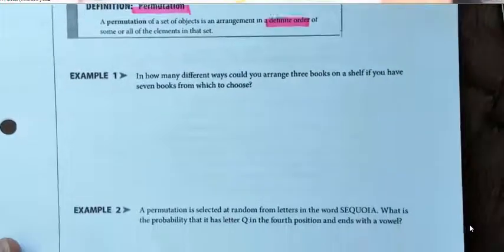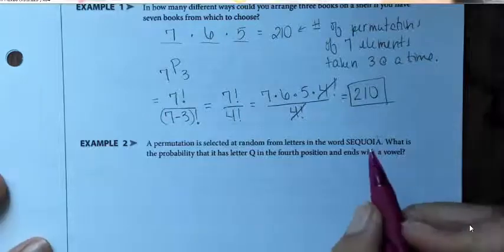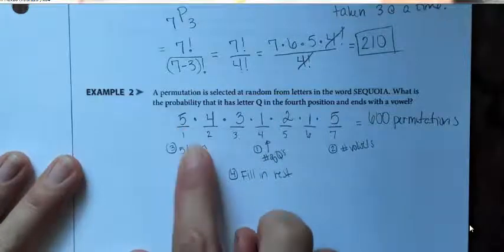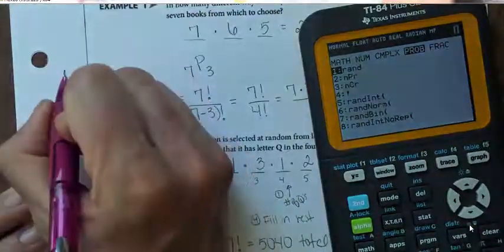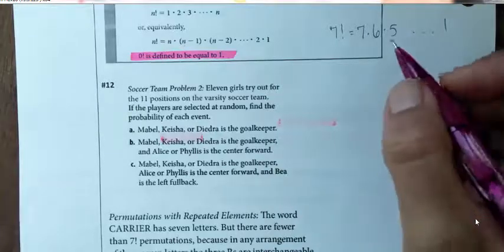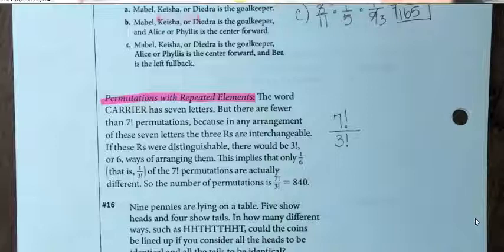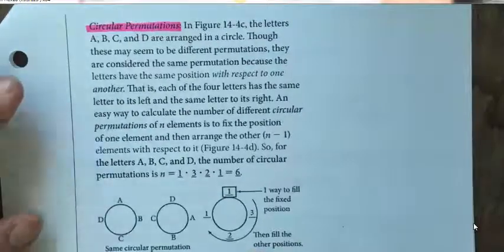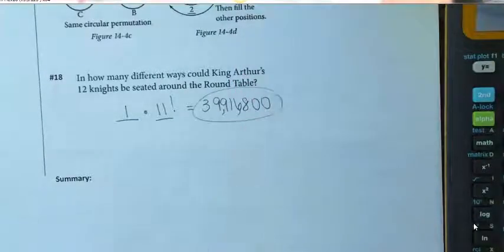14 4 Probability of Various Permutations